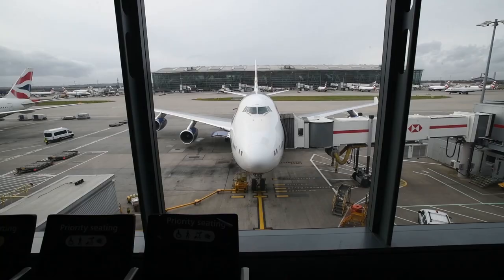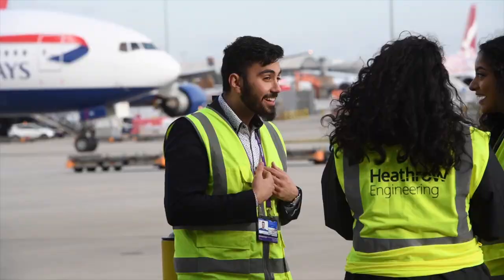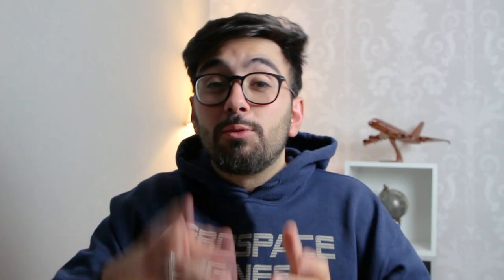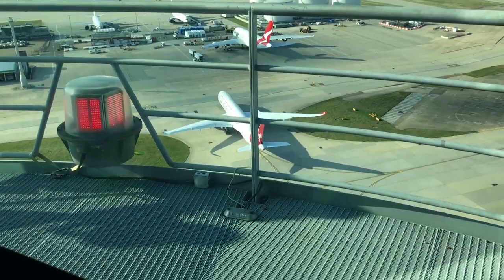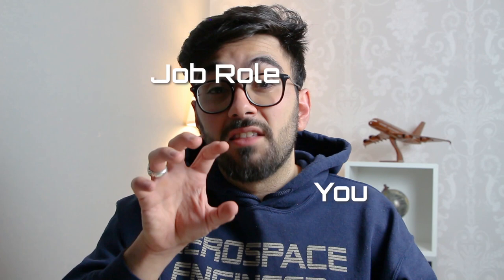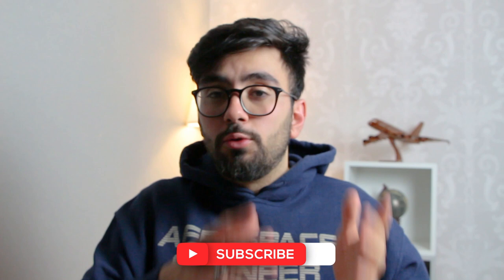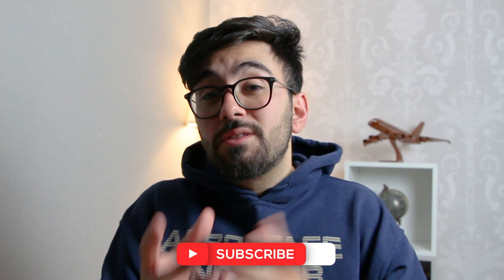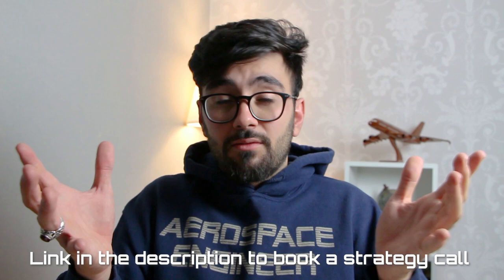3 simple steps to land your dream job - The Alignment Technique